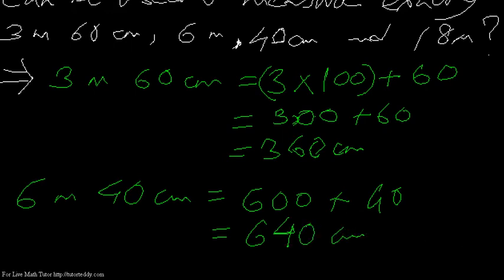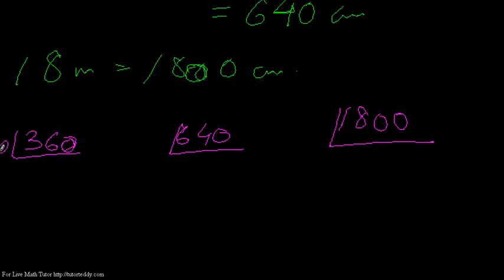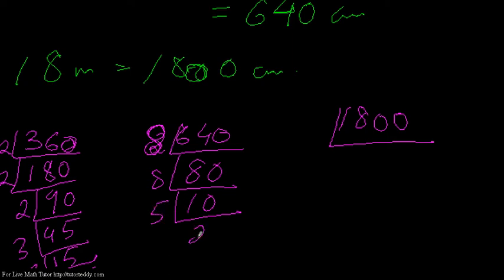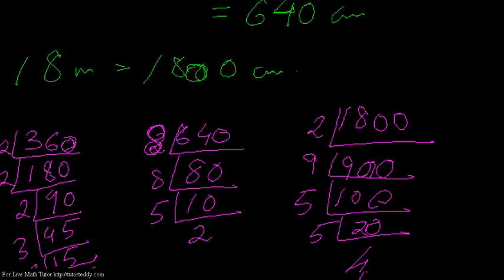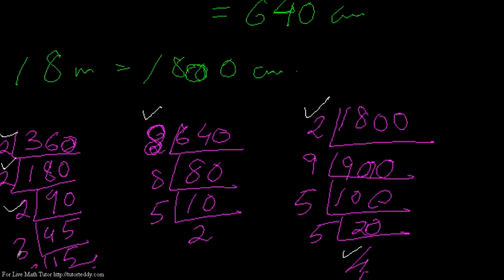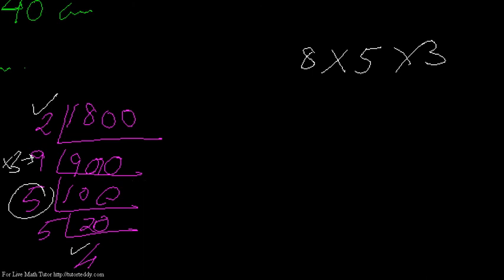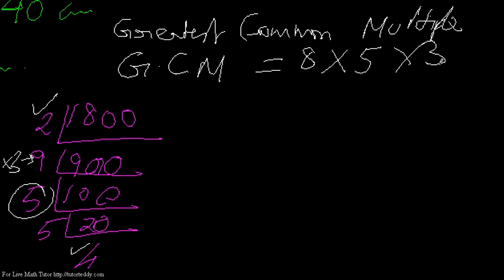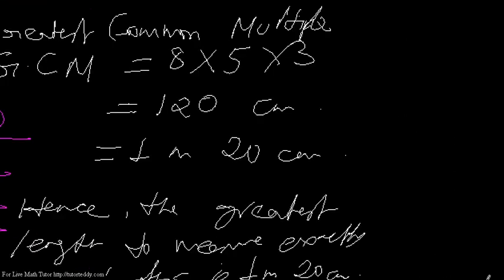Find GCM | TutorTeddy.com